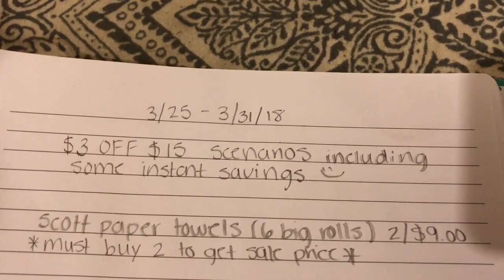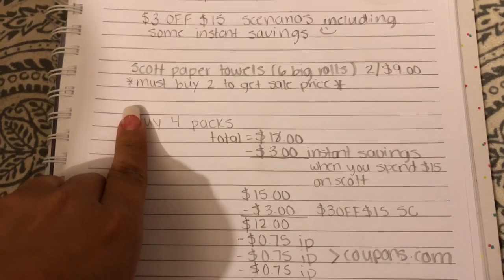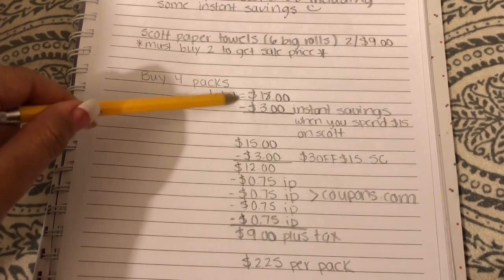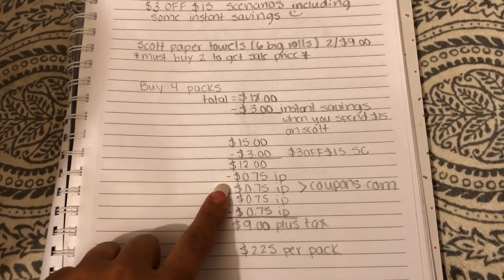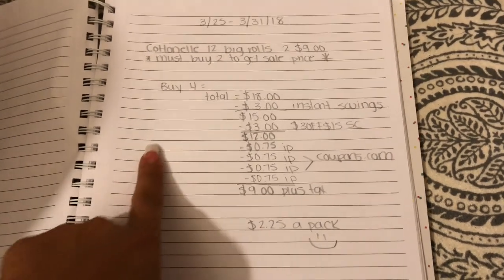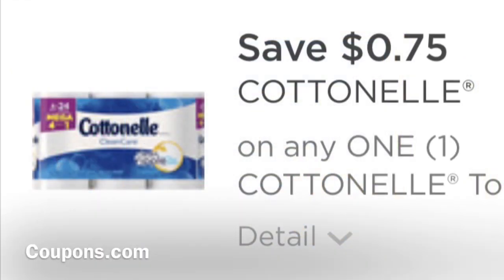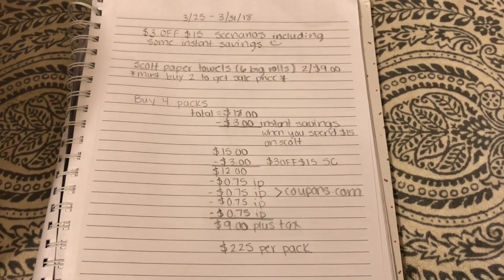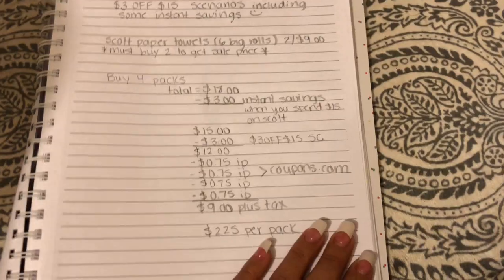Dollar General Scenarios For Scott Paper Towels And Cottonelle! $2.25 A Pack! 3/25-3/31/18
I do mostly couponing video but I throw in a few different ones!